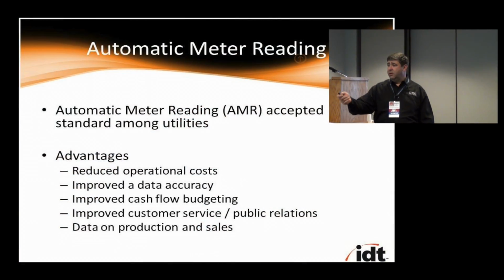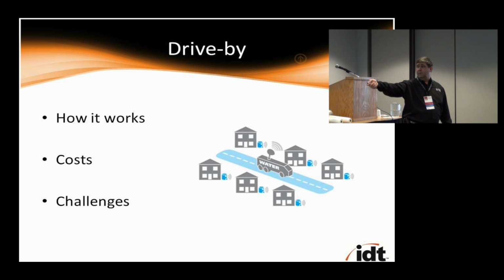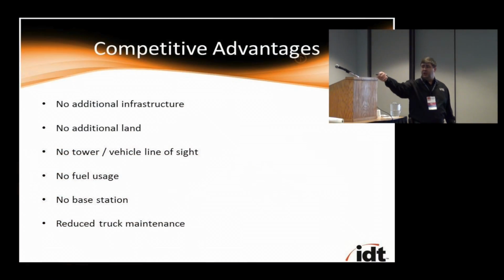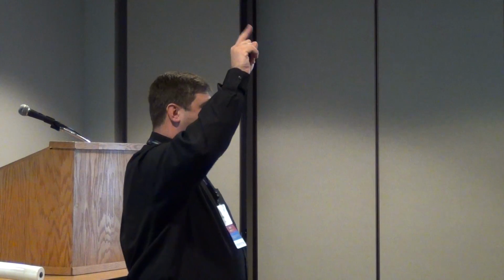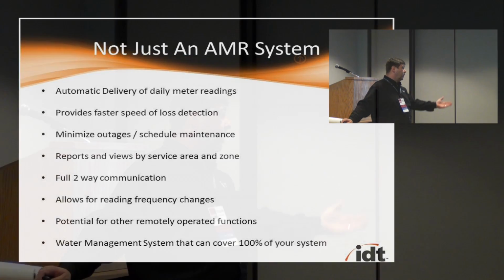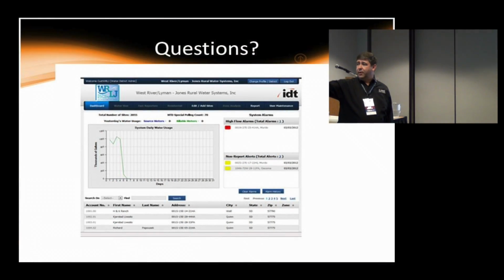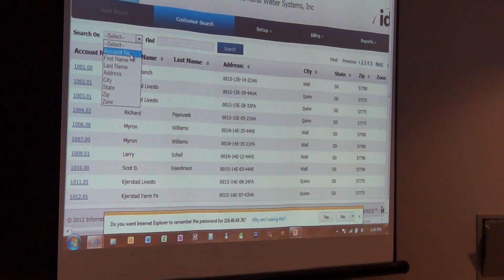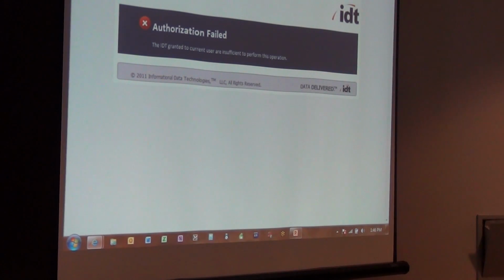MRWA Water Track Satellite AMR's 2012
Satellite AMR session at the 2012 MRWA Annual Technical Conference presented by Angelo Polsinelli.